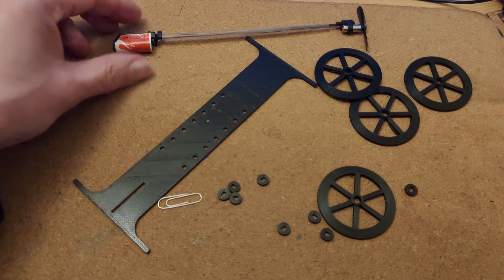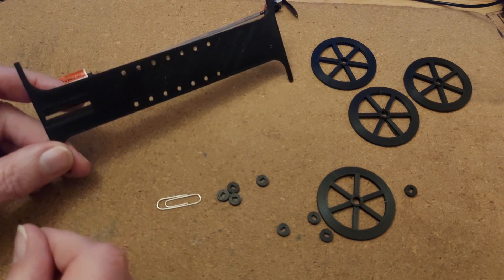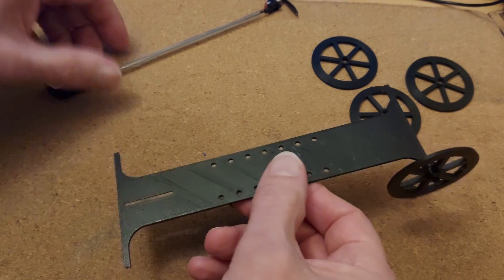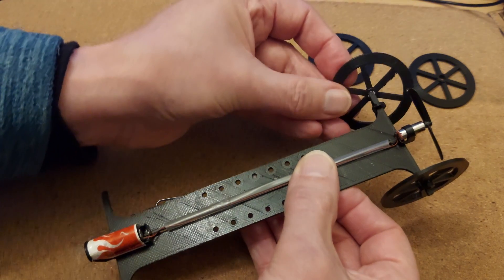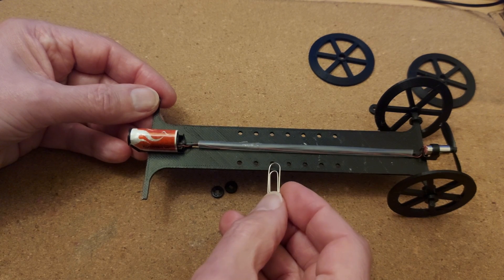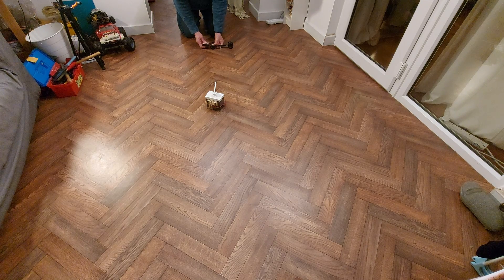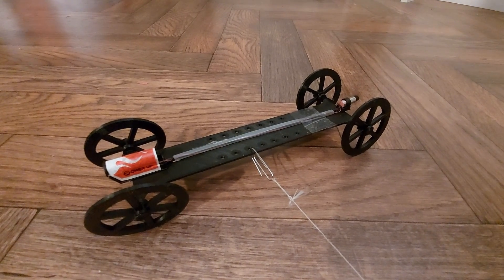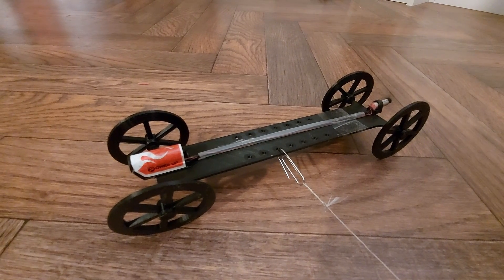Power Up Tethered Car